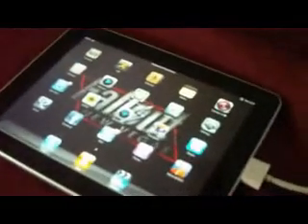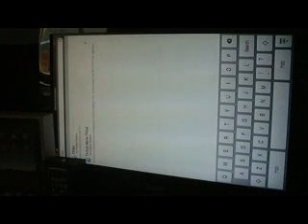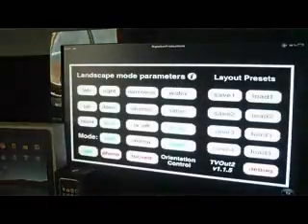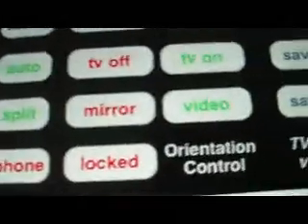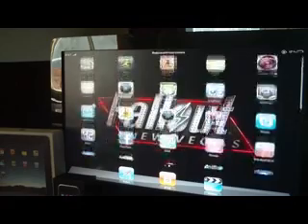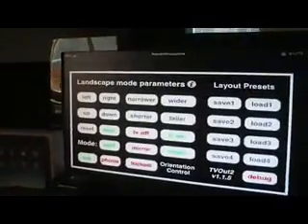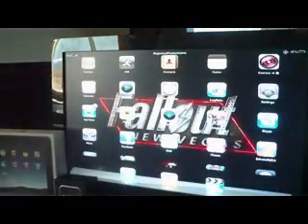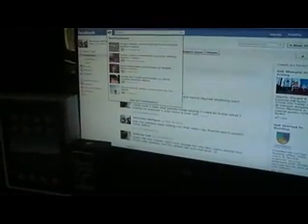iPad on your TV!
TV Out Tuner is a Cydia app for your iPad, iPod Touch, and iPhone to allow an AV cable to connect to your TV and see whats on the screen! In this tutorial I demonstrate how to use it and great examples in using apps.

TVOut2 Mirror TVOut can be found in the Big Boss Repository which comes with Cydia